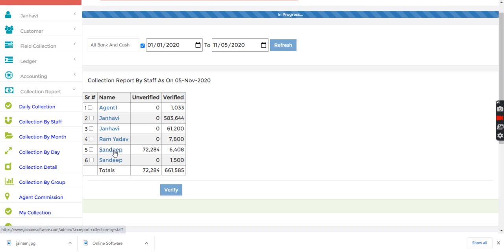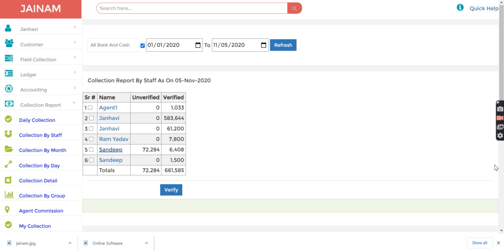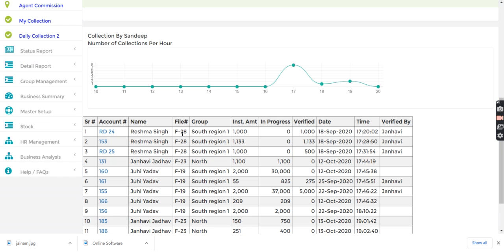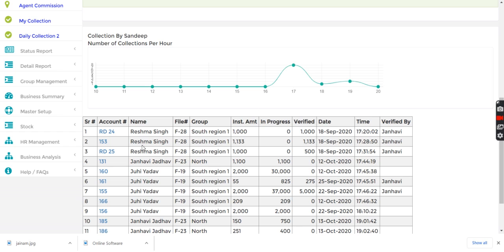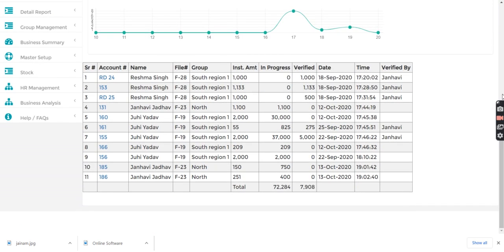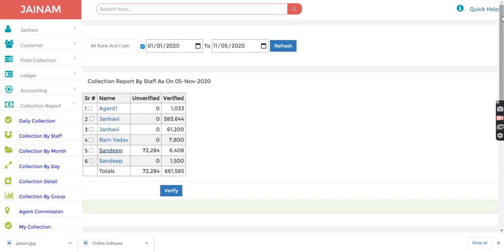How to Check Collection Report by Staff & Date Range in Jainam Software | NBFC Collection Report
📊 In this video, learn how to view and analyze the Collection Report by Staff and Date Range in Jainam Software.

Now easily monitor daily, weekly, or monthly collections done by your staff — with complete details like account numbers, customer names, file numbers, and installment amounts.

🎥 In this video, you’ll learn:
✅ How to use the “Collection by Staff” report
✅ How to filter collection data using a date range
✅ How to analyze collection timing and performance per hour
✅ How to track total collections by admin or individual staff
✅ How this helps NBFCs save time and improve accountability

🚀 Jainam Software is a complete Loan Management & Accounting System designed for NBFCs, FinTechs, Credit Co-operative Societies, and Microfinance Institutions.
It helps automate loan processing, collections, accounting, HR, and reporting — all in one place.

✔️ Automated Loan & Deposit Management
✔️ Real-Time Collection Tracking
✔️ Balance Sheet & Accounting Automation
✔️ Multi-Branch Cloud System
✔️ Smart Reports & Dashboards